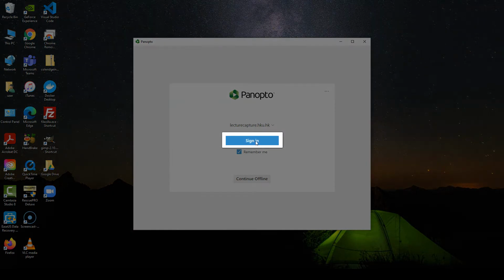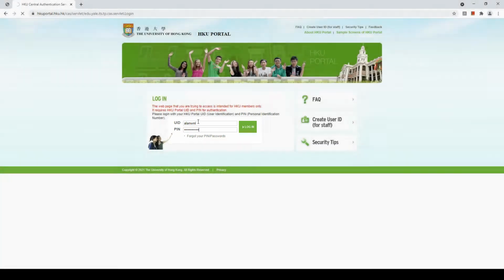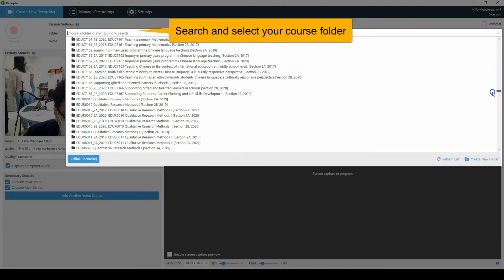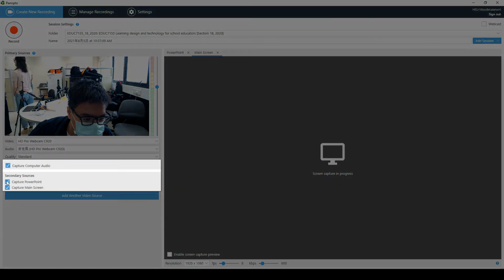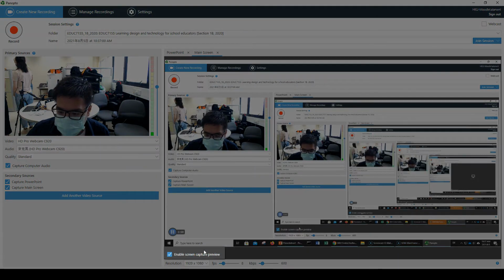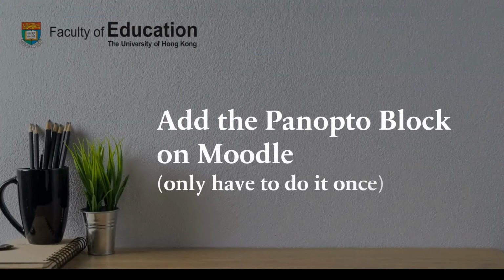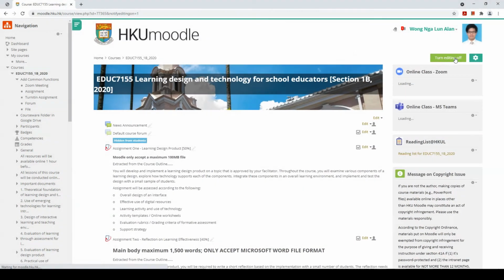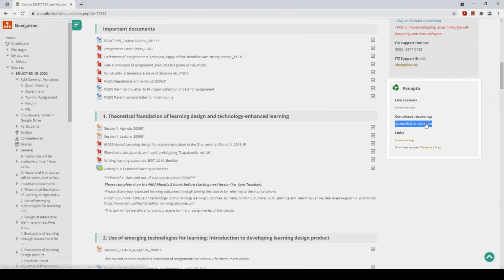Lecture Recording with Panopto